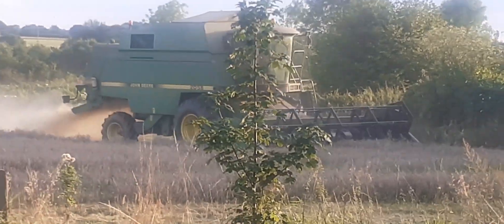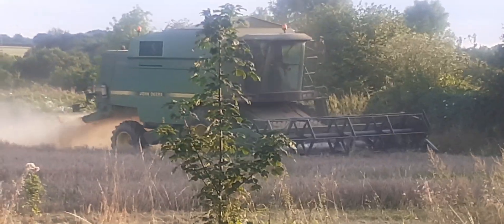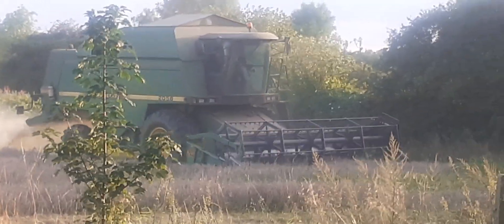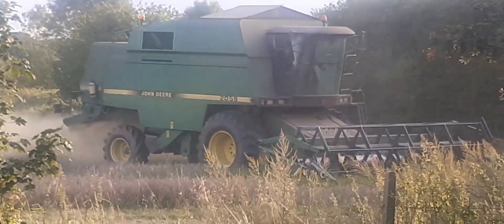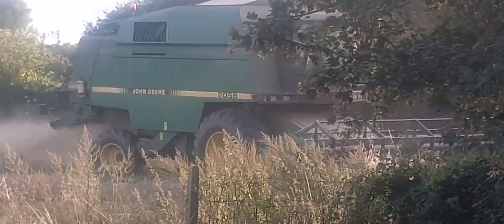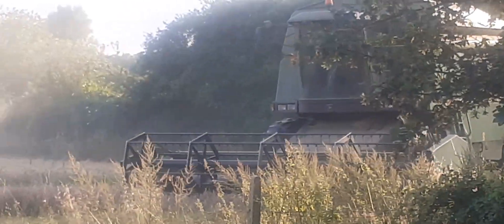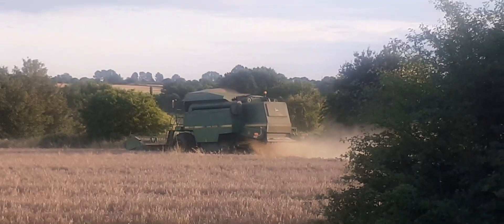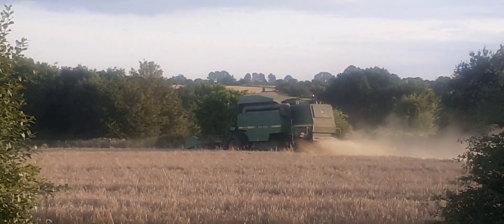Harvest 2023.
A John Deere 2058 Combine cutting a field of wheat in Hockering, Norfolk.